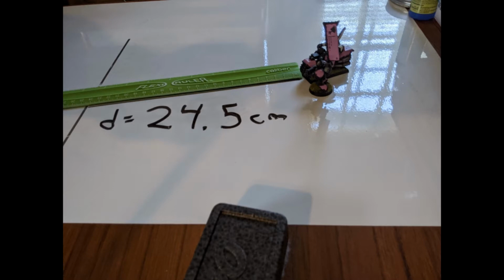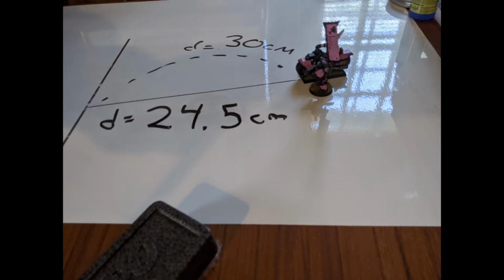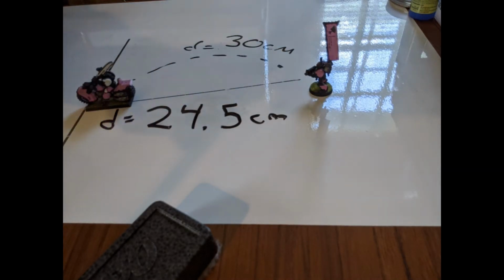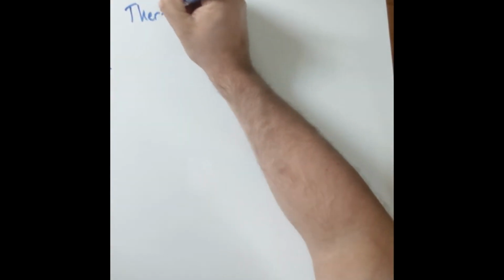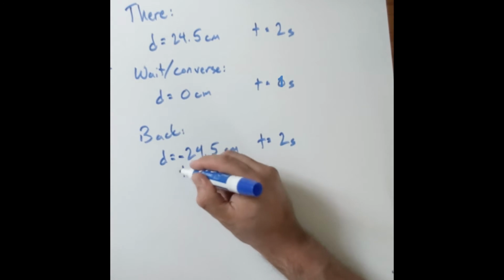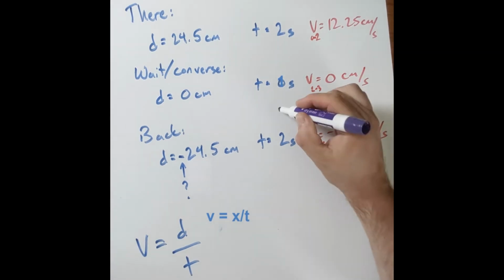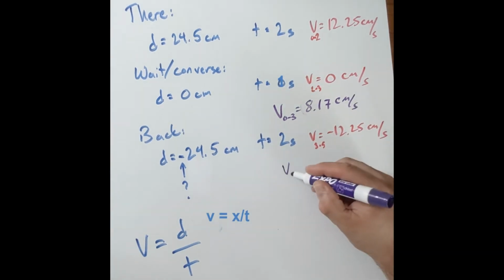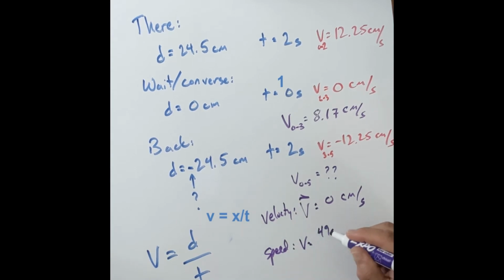Linear Motion 2 - Vector and Scalar Quantities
This is the second in a series of Linear Motion videos meant to give a basic knowledge base for New York State Regents Physics and AP Physics 1 students.

Any students or teachers are free to use this in whole or in part in any manner that assists with their learning or teaching.